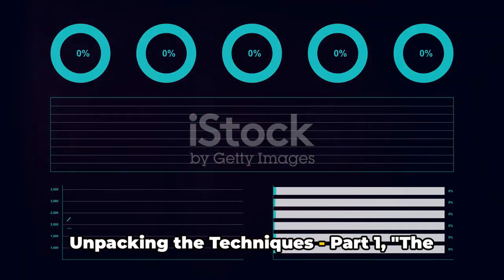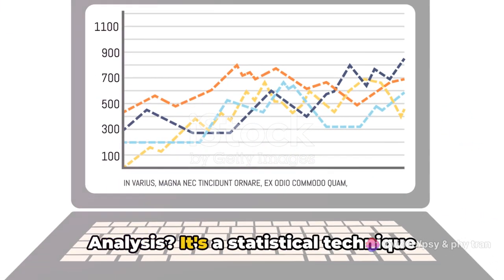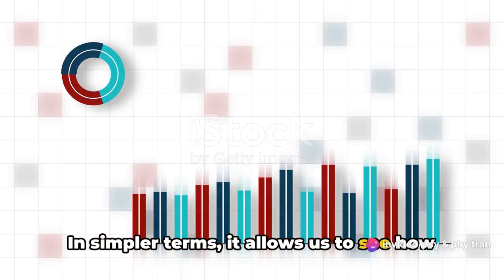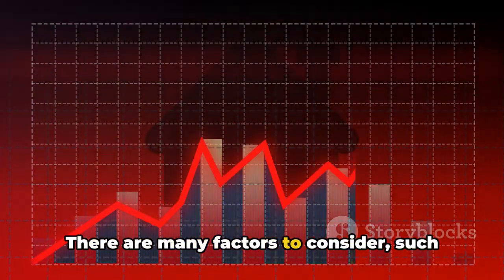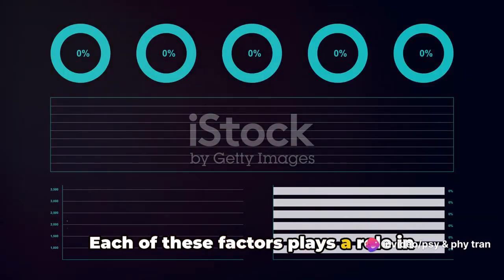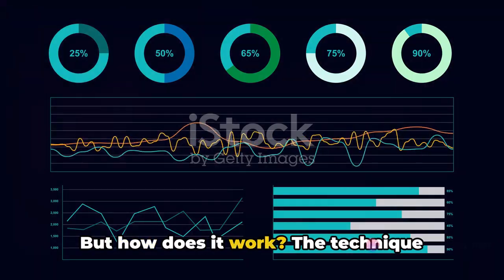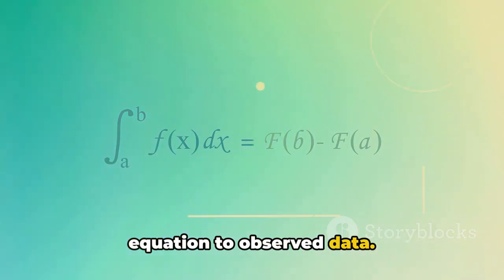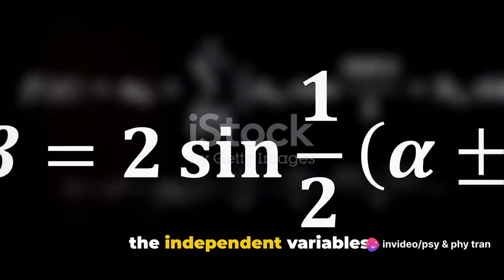Mastering Multivariate Analysis Comprehensive Guide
Title: "Techniques of Multivariate Analysis: Introduction and Techniques of Multivariate Analysis"

Description: Are you a researcher, student, or professional looking to deepen your understanding of multivariate analysis techniques? In our comprehensive video, "Techniques of Multivariate Analysis: Introduction and Techniques of Multivariate Analysis," we provide an in-depth overview and exploration of various multivariate analysis methods commonly used in research across disciplines such as psychology, sociology, business, and more.

Join us as we delve into the fundamental principles and techniques of multivariate analysis, including:

Introduction to Multivariate Analysis: Understanding the concept of multivariate analysis and its importance in analyzing complex relationships and patterns among multiple variables.

Types of Multivariate Analysis: Exploring different multivariate analysis techniques, such as Multiple Regression Analysis, Factor Analysis, Cluster Analysis, Discriminant Analysis, and Canonical Correlation Analysis. Gain practical insights into when and how to apply each technique to your research data.

Discover the transformative power of multivariate analysis as we explore its unique ability to uncover hidden patterns, relationships, and insights in large and complex datasets, and provide valuable tips and guidance to help you conduct meaningful and rigorous multivariate analysis.

Whether you're conducting statistical analysis, data mining, or simply interested in enhancing your research capabilities, "Techniques of Multivariate Analysis: Introduction and Techniques of Multivariate Analysis" offers a comprehensive and accessible introduction to the world of multivariate analysis.

Together, let's unlock the full potential of multivariate analysis and elevate the quality and impact of our research across various disciplines and applications!